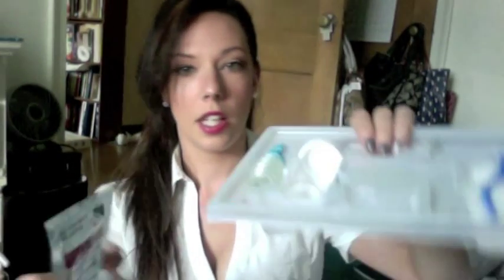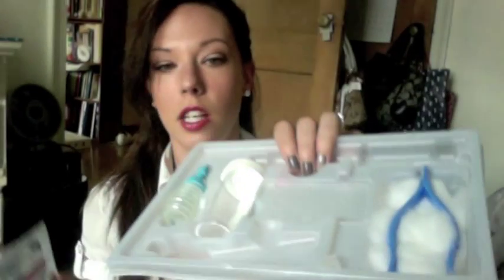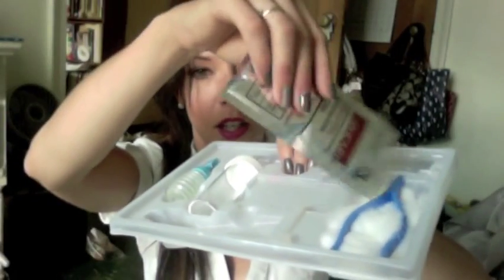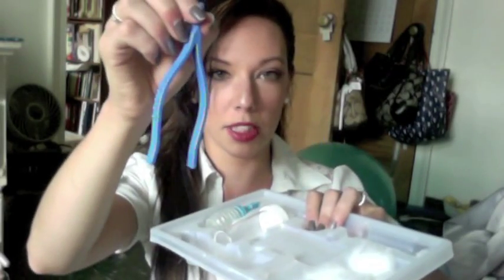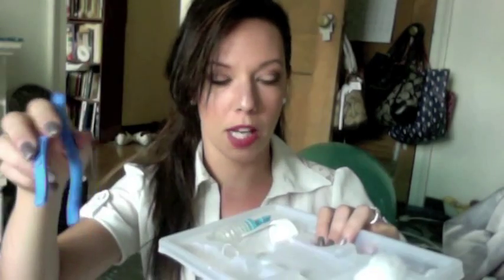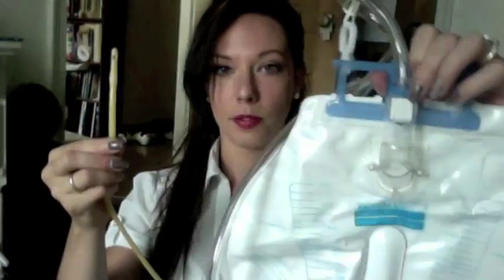Foley Catheter Kit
This is a video showing the contents of a foley catheter kit- it is not a technique or demonstration of sterile technique or how to insert a foley catheter. Its a sneak peak for students or curious patients of what is actually inside. Enjoy! Good luck in class and clinical!